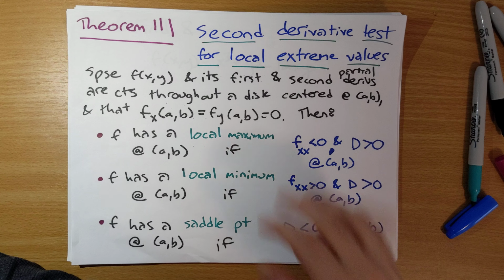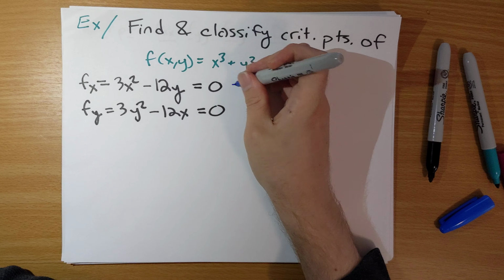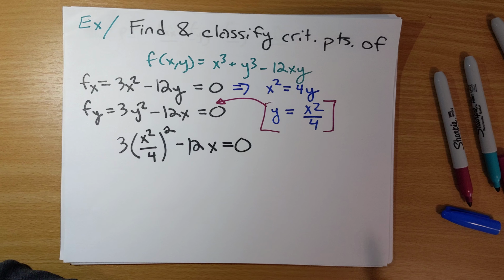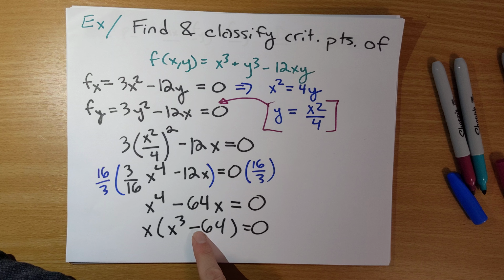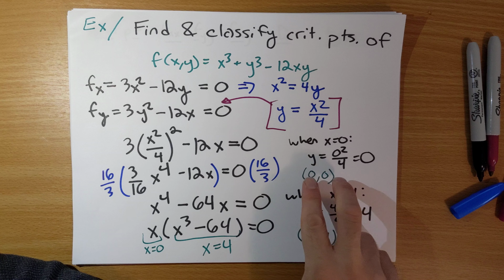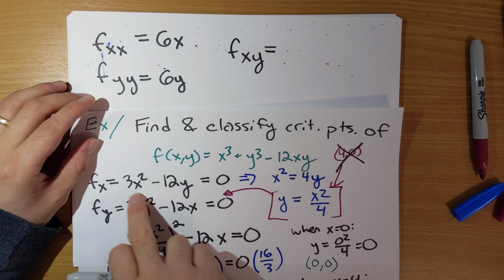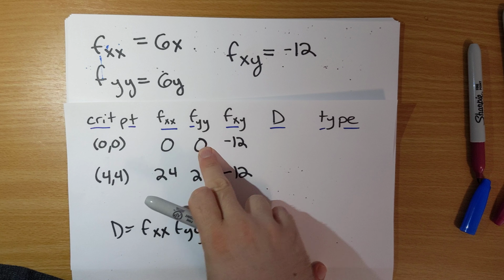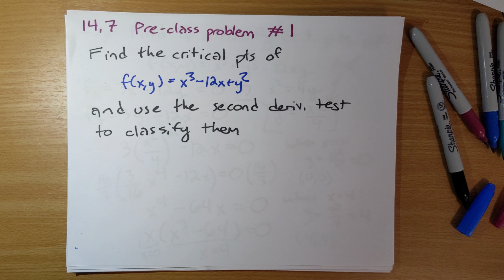14.7 example 2